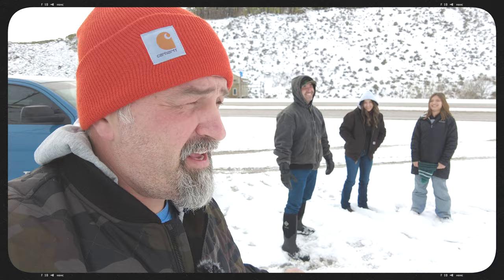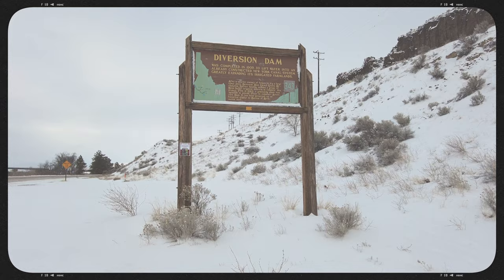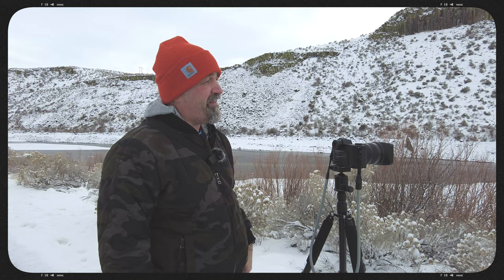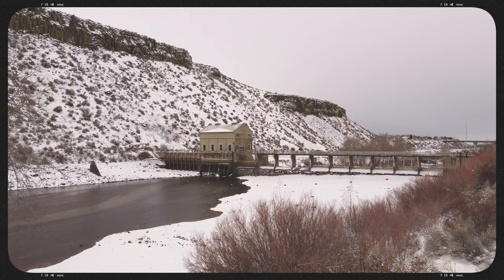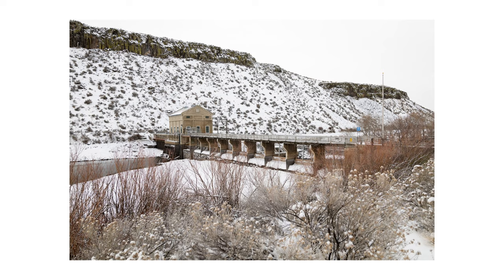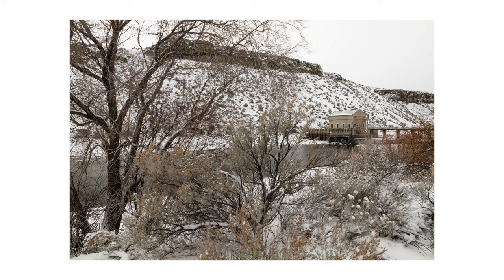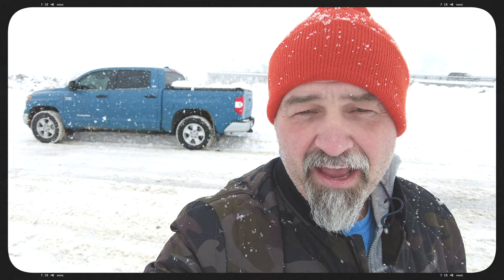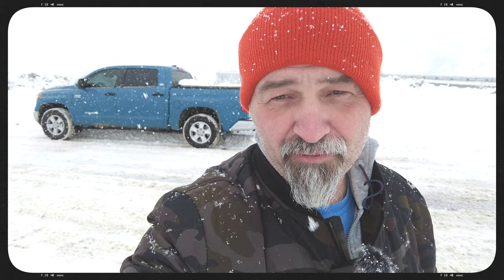V002 | Lucky Peak Idaho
Day 1 of this trip turned out amazing for playing in the snow, but not so great for taking pictures. Day 2 was a dream! Conditions were perfect pretty much the whole day. And got some of my favorite landscape shots out of it.